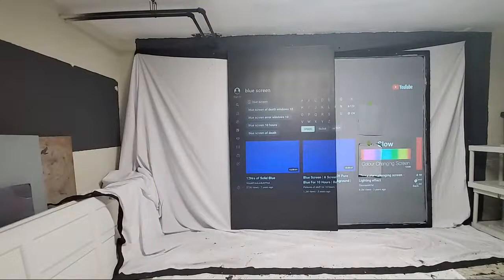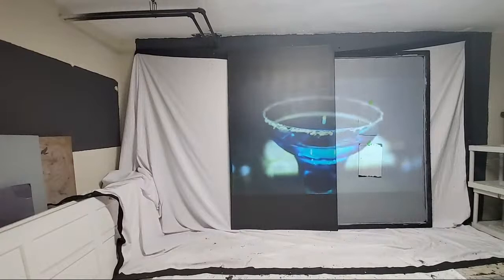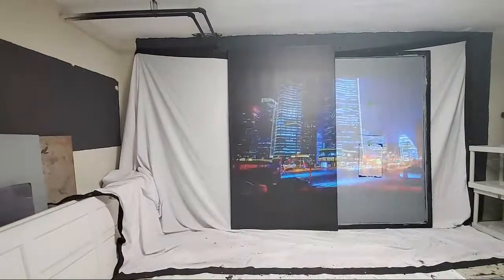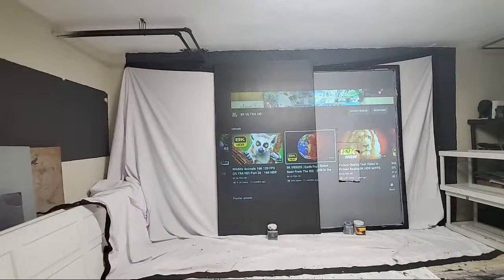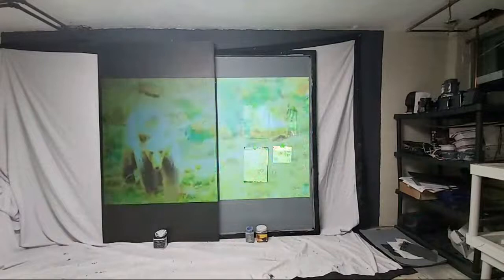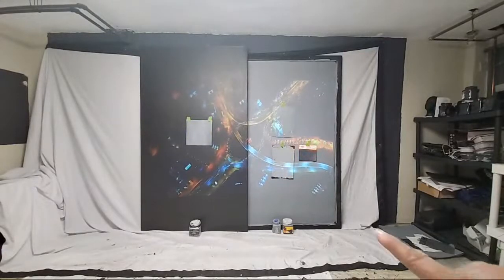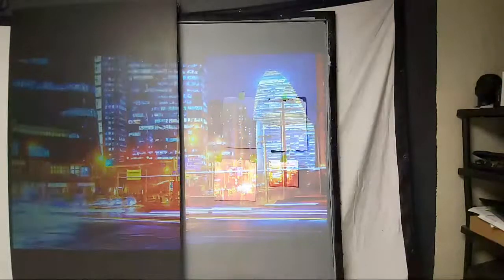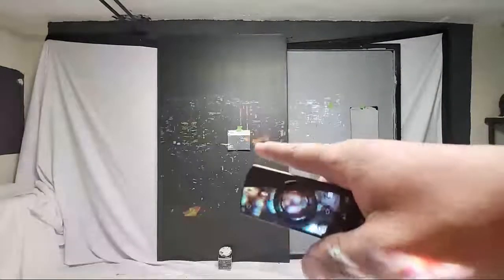The advancement of our black ALR technology screen paint VS a Grey Mixes!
Check out our black Friday and cyber Monday sale ends 12/04/21